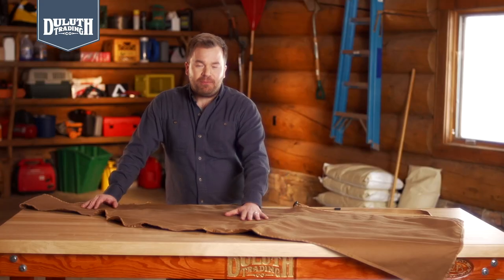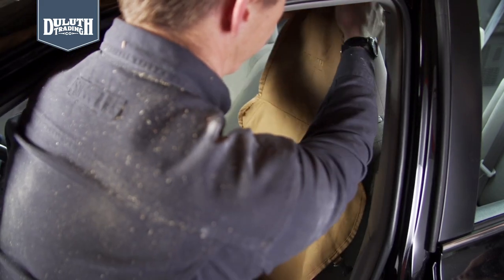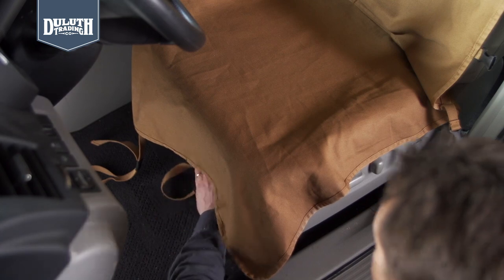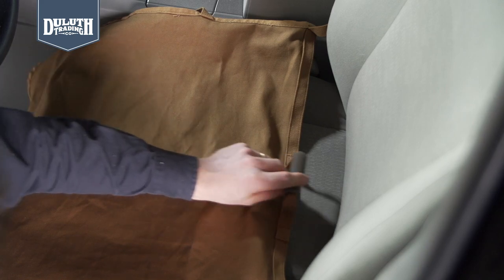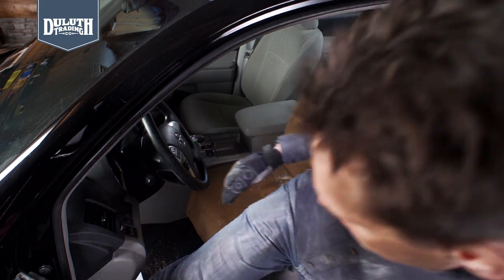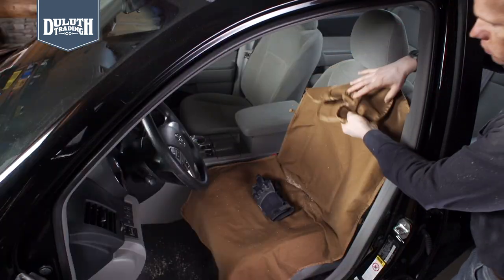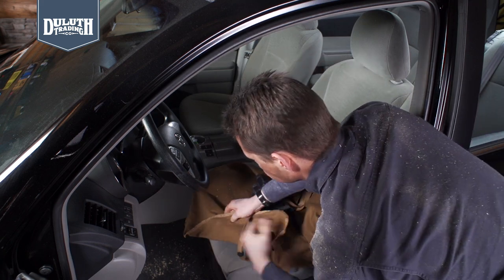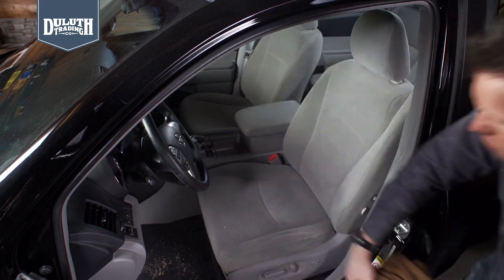Duluth Trading Fire Hose® Bucket Seat Apron